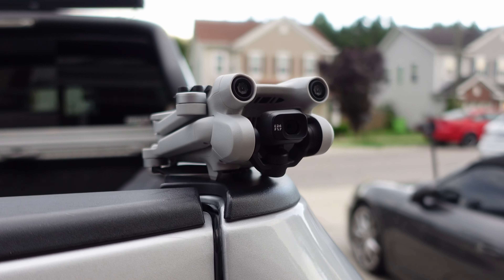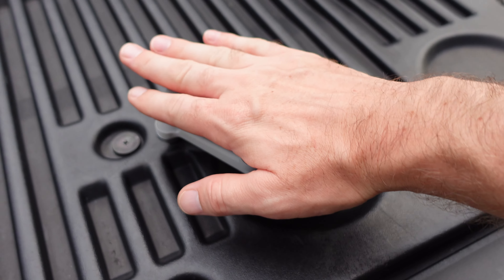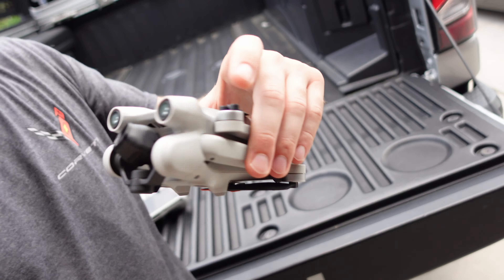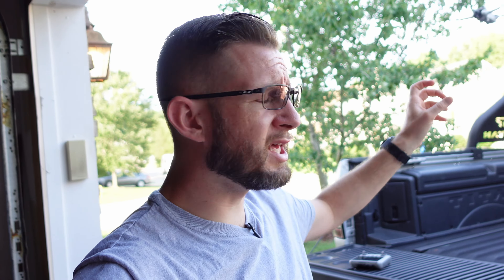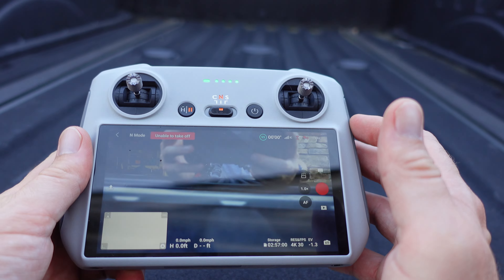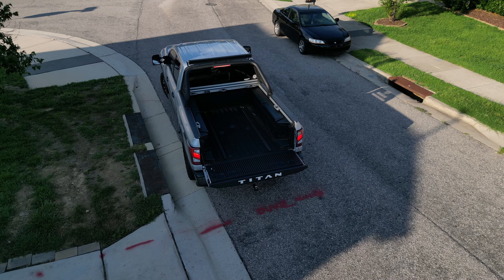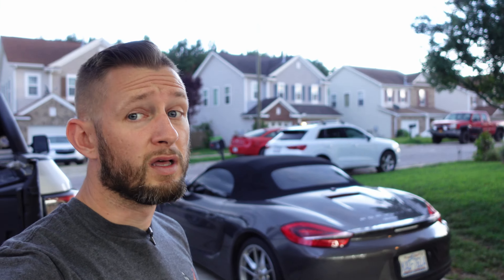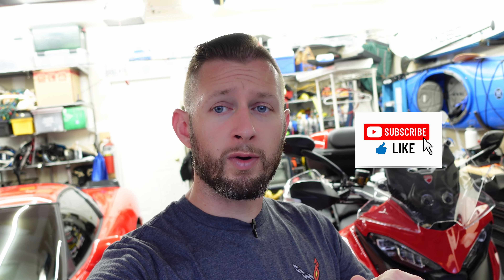DJI Mini 3 Pro- The Ultimate Beginner Drone?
Welcome to 4K Motoring!

I wanted to take a moment to share my thoughts on DJI's latest offering, the Mini 3 Pro (available These thoughts come as a first-time drone owner, having no previous experience.

Filmed with Sony ZV-1
Drone- DJI Mini 3 Pro